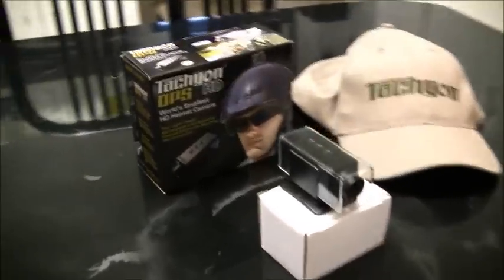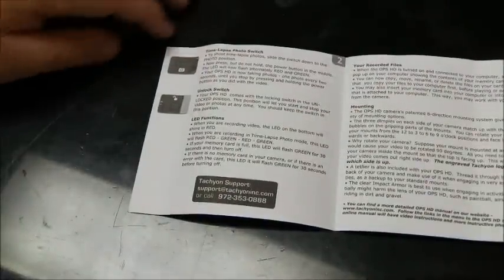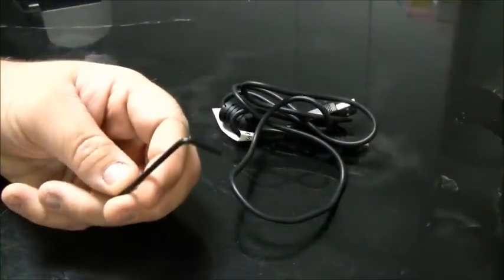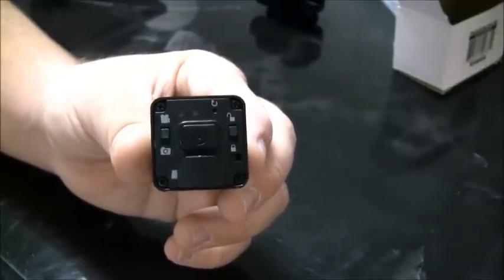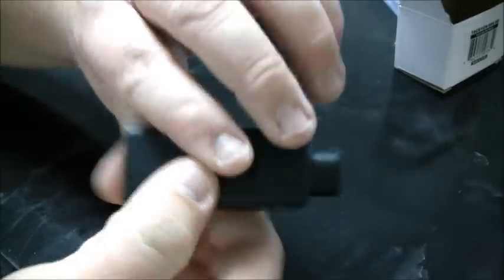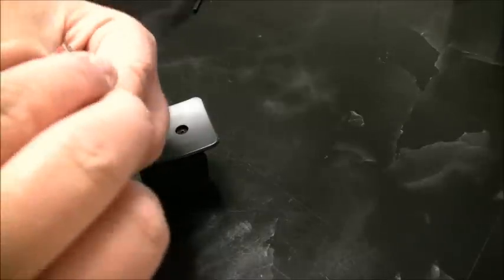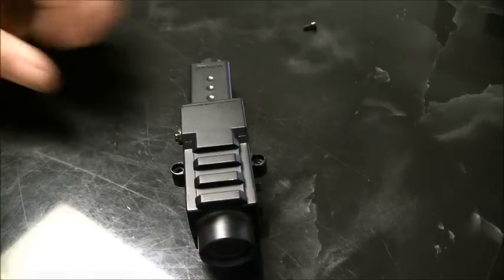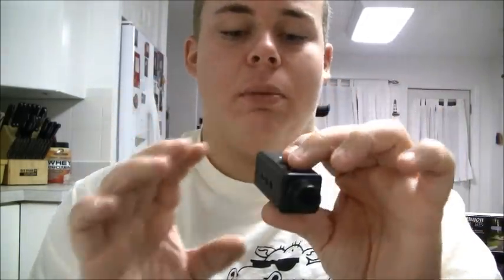Tachyon OPS HD Review By Watchalewknat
Hey guys i know it took me a couple days but between school test/projects and work it took me a while to finally make it so here you go.

Request